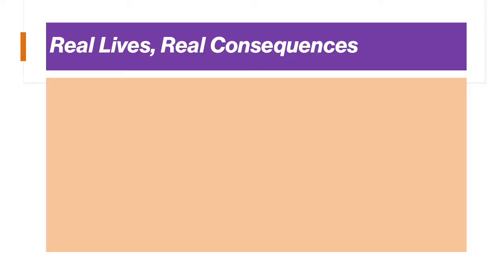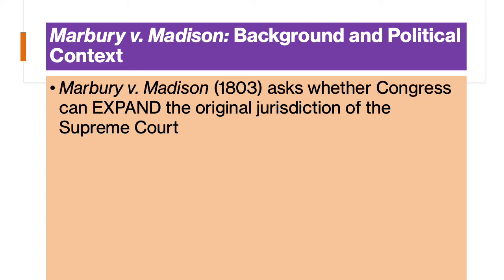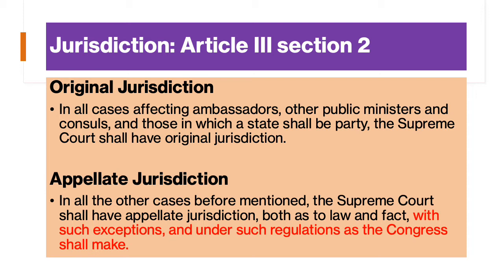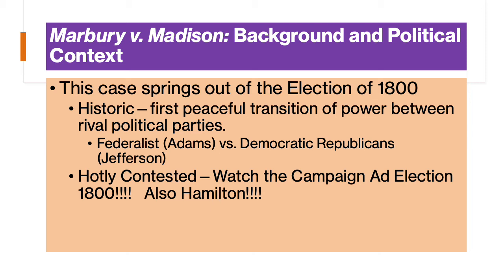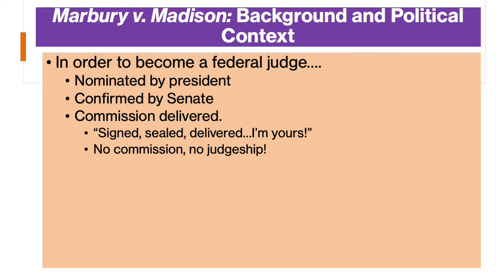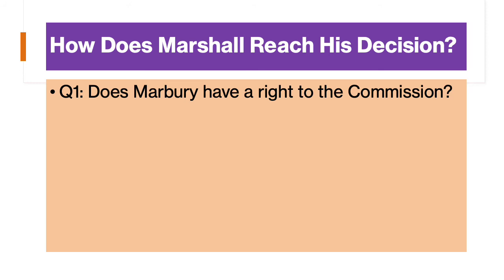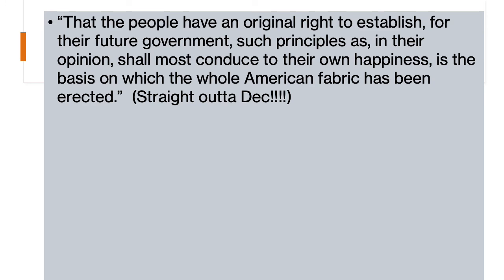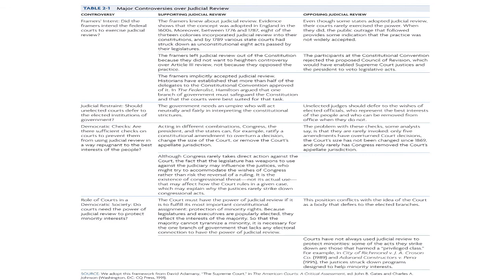Topic 2 Lecture 1Power of the Supreme Court